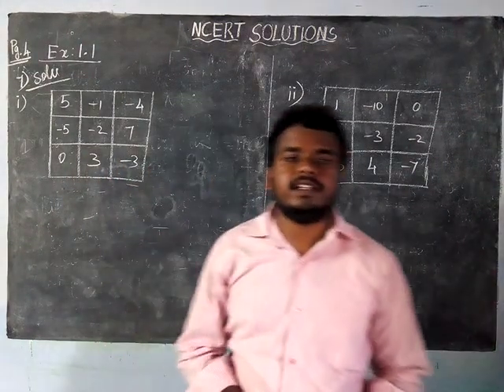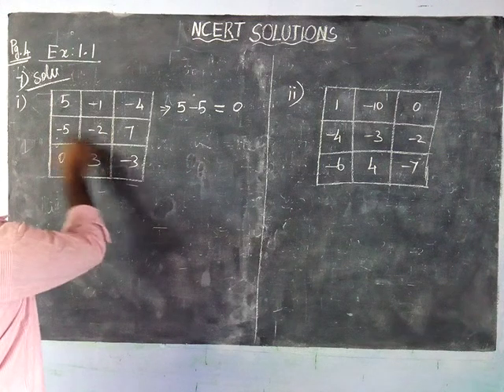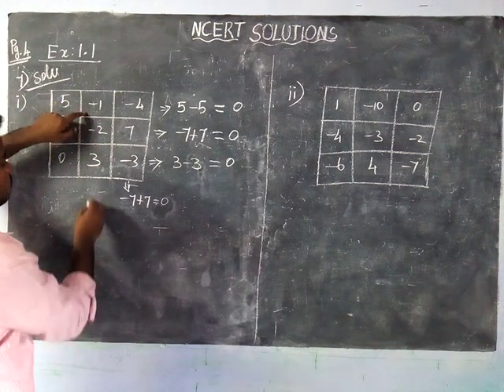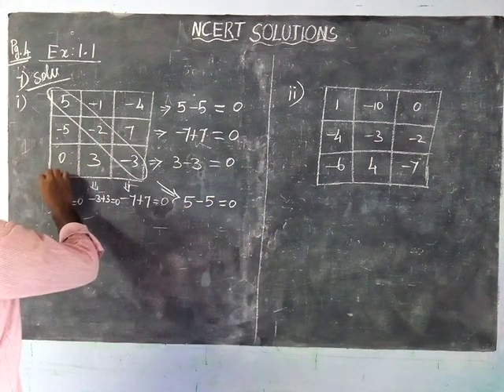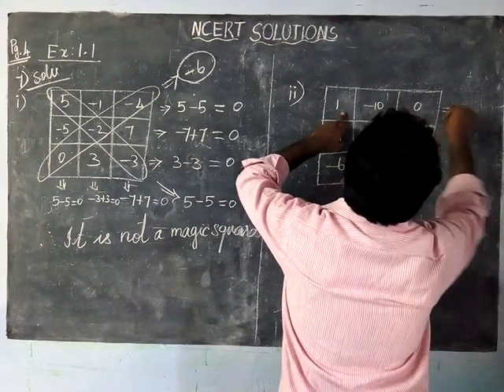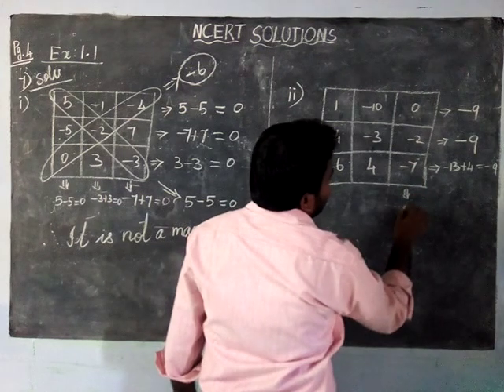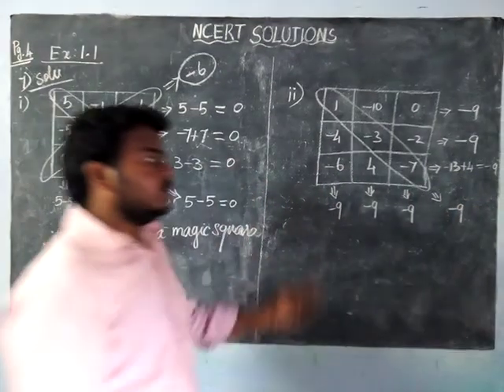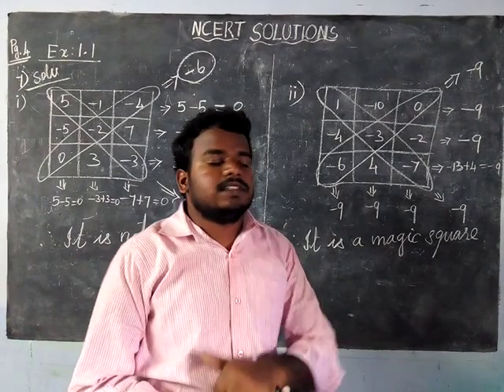Class 7 Maths Chapter 1 Ex1.1 question no. 7 | CBSE 7 Maths | NCERT SOLUTIONS | justinncert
7 Maths Chapter 1 Ex1.1 question no. 7 | CBSE 7 Maths | NCERT SOLUTIONS | justinncert

class7maths cbse7maths 7thmathschapter1 ncertsolutions justinncert ncert7thmaths class6maths ncert6thmaths cbse7mathschapter1ex1.1 JUSTIN NCERT SOLUTIONS created as per the syllabus and it helps you to solve chapter-wise questions.